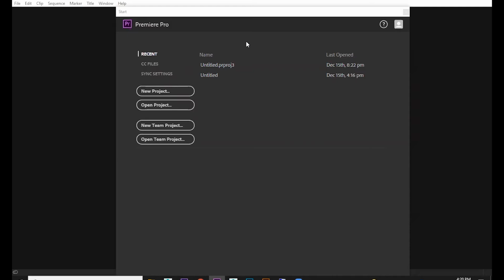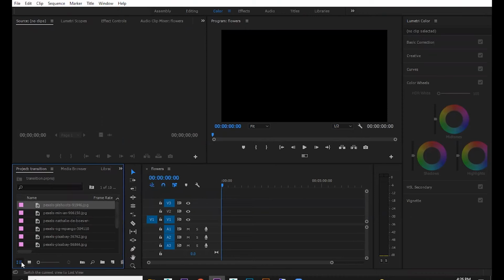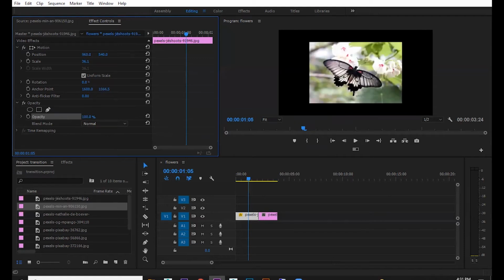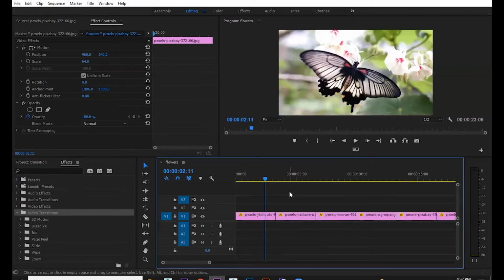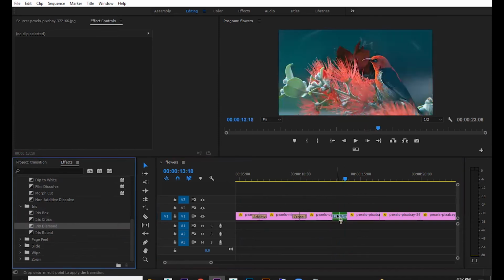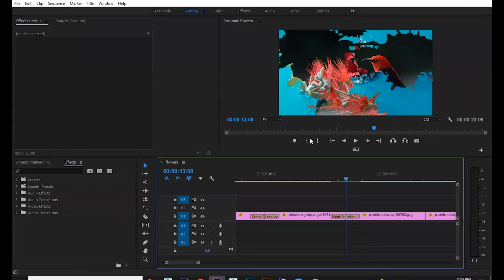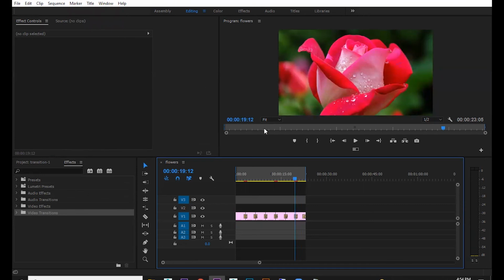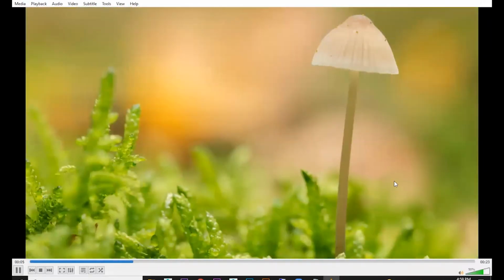ADOBE PREMIERE TUTORIAL 1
ADOBE PREMIERE PRO CC BASIC TUTORIAL SESSION 1.
In this lesson explaining the basics of adobe premiere for beginners to understand how to edit a video editing software.

Interface of adobe premiere Pro CC
How to create a project in Adobe premiere
How to set a sequence
Importing clips or images to premiere
Setting sequence in project
How to import clips to timeline
Using video transitions between clips
How to set AutoSave in adobe premiere
Export video from adobe premiere with proper settings
 Export as MP4 from adobe premiere